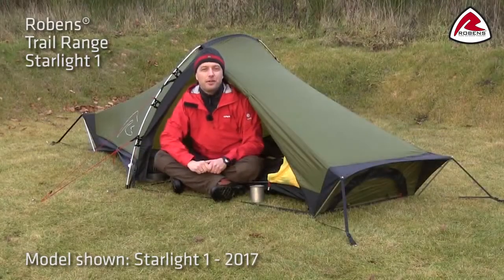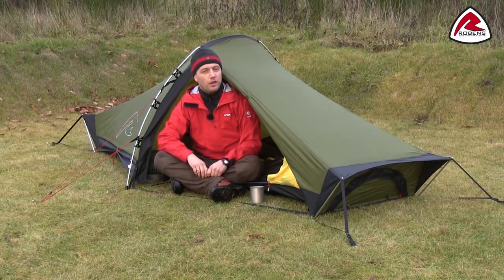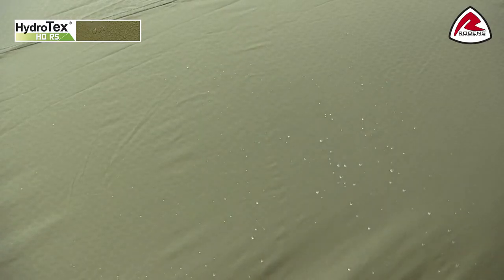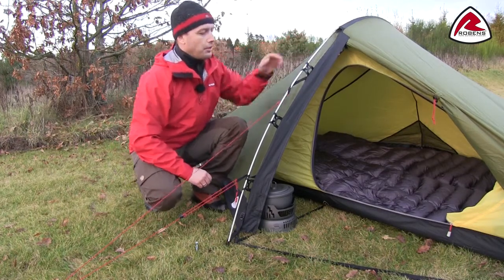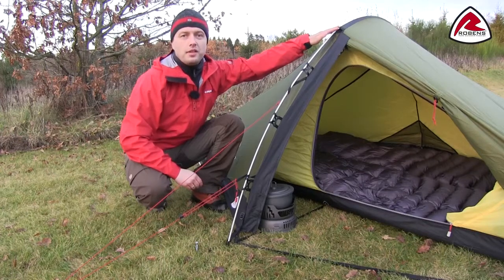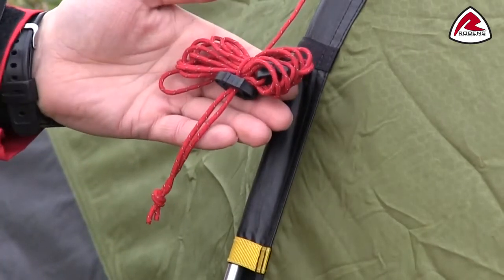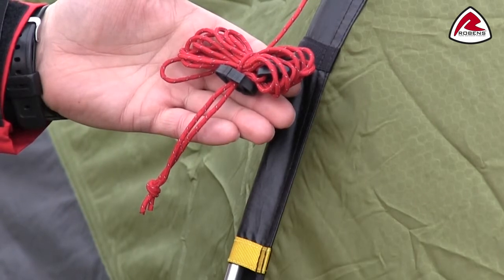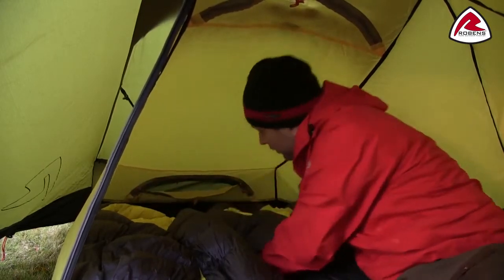Présentation de la tente Starlight 1 Robens-Bewak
Vidéo de présentation des caractéristiques de la tente Starlight 1 de la collection Trail pour la randonnée de chez Robens.